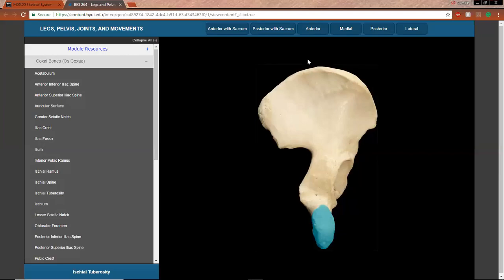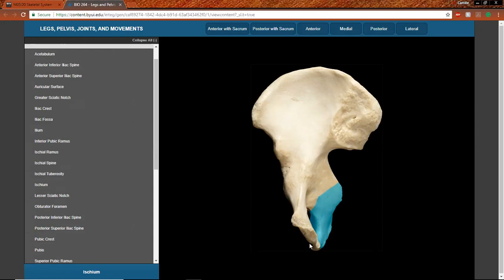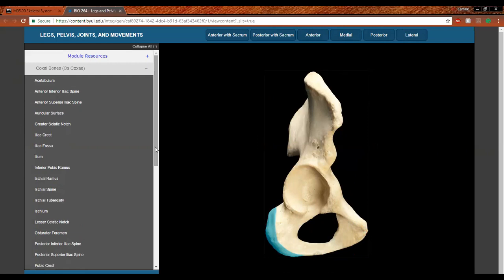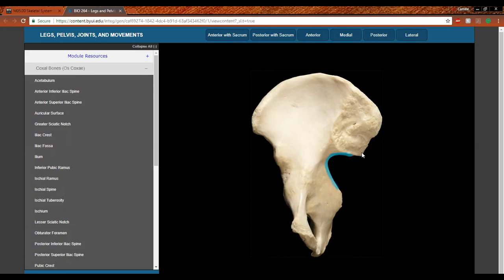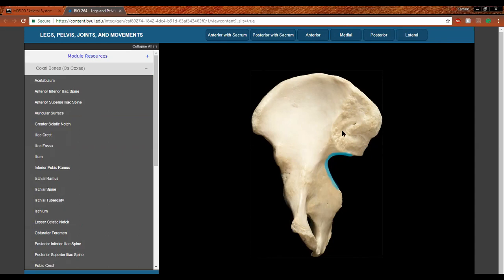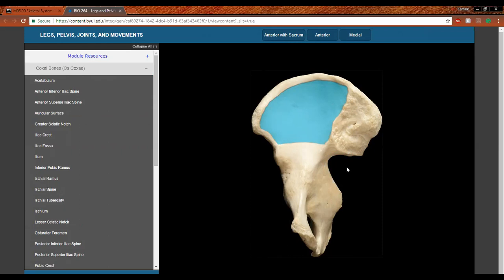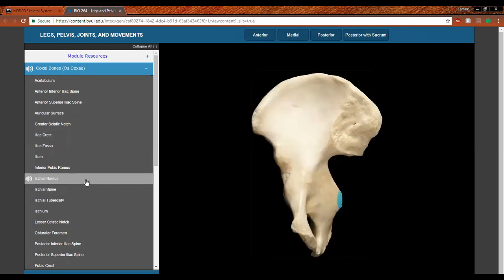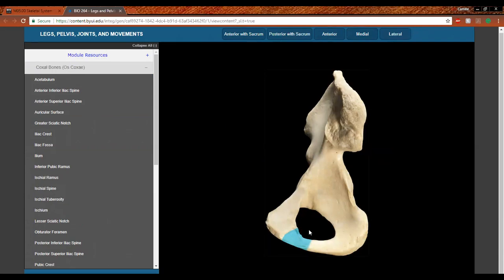Os Coxae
BIO264 L Module 5